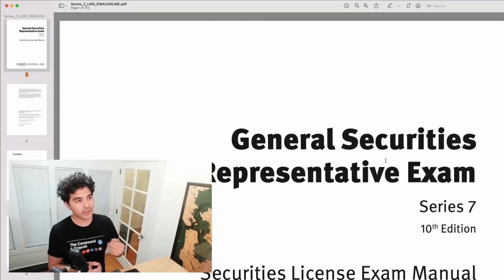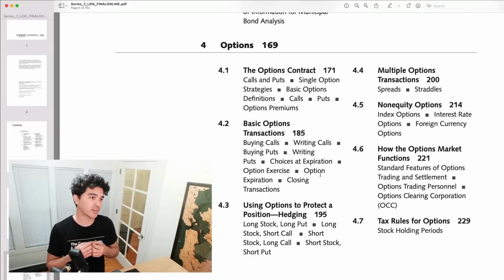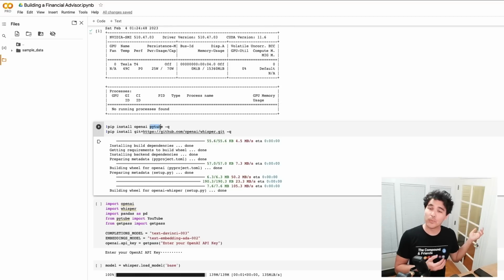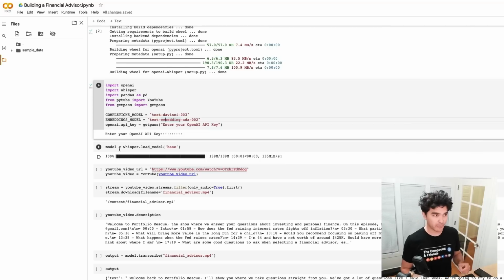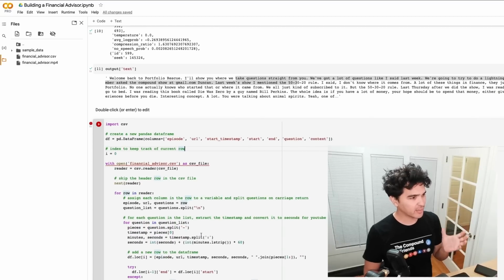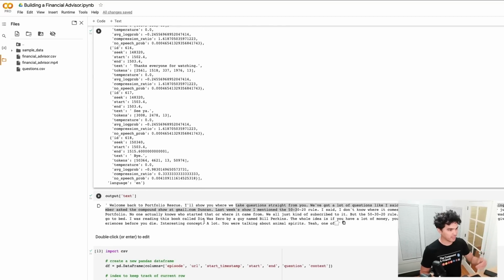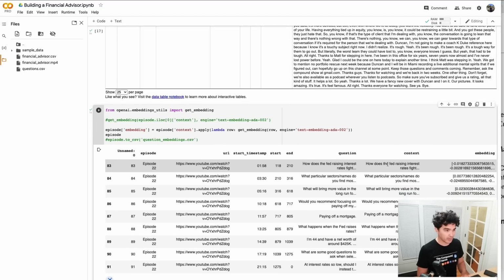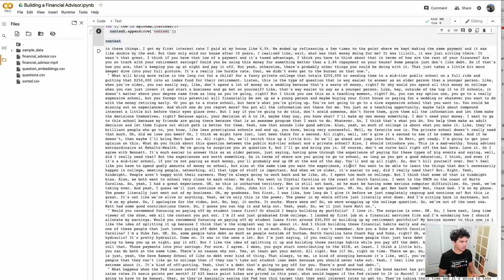8. OpenAI Financial Advisor Q&A Embeddings - Python Tutorial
In this video, we transcribe a financial podcast using Whisper and use OpenAI Word Embeddings on the transcript to create a question answering system.